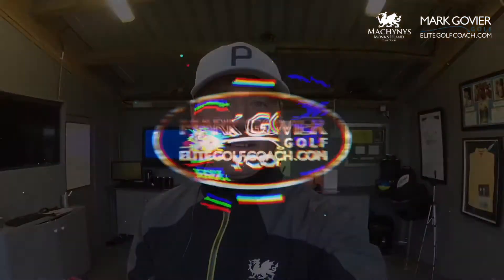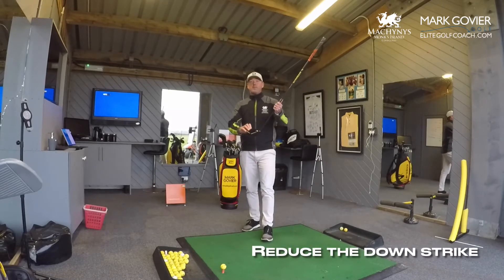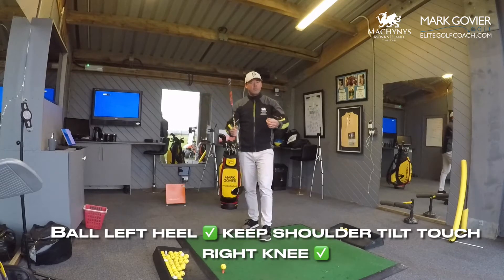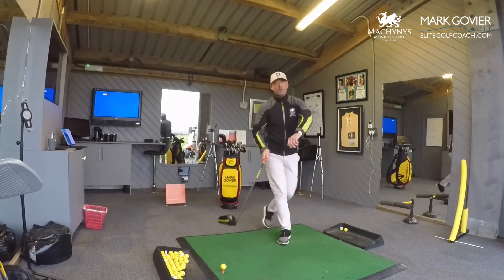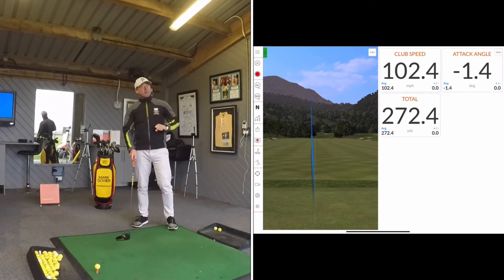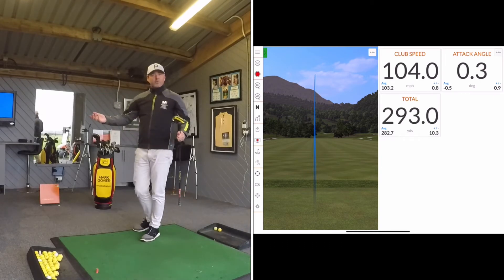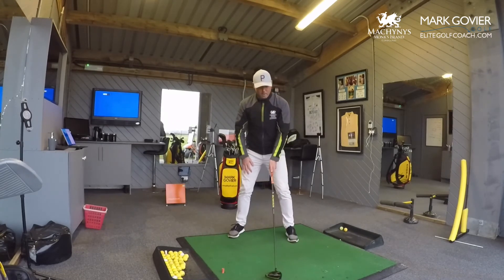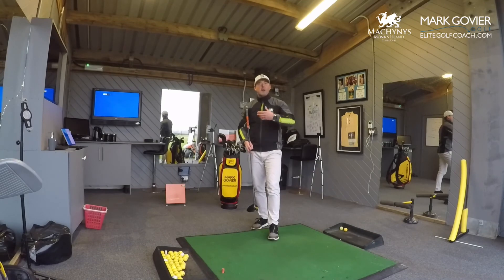ADD 20 YARDS TO YOUR DRIVES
✅TIP TO ADD 20 YARDS TO YOUR  DRIVE ✅

‼️NEW YOUTUBE VIDEO‼️

Tag a mate that struggles ! And needs the tip 👌

Or search elitegolfcoach

Playlists with hundred of videos from Swing to psychology ✅